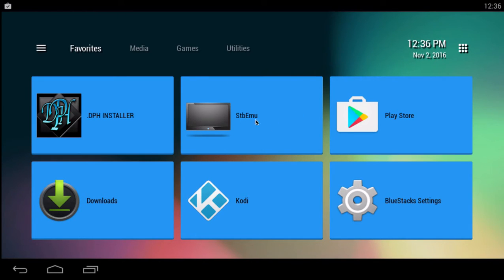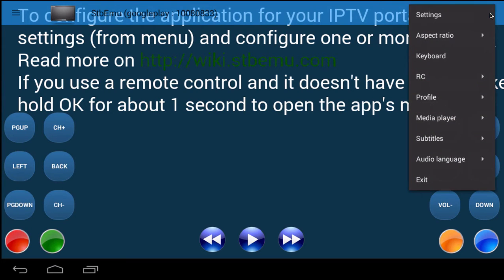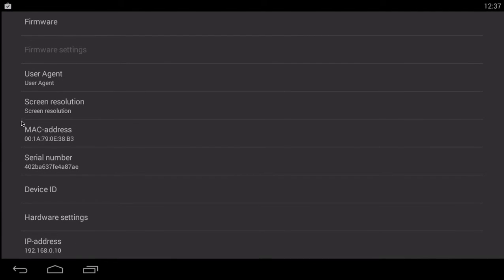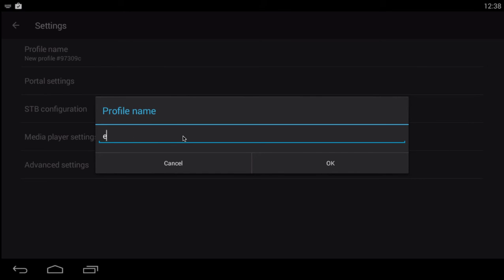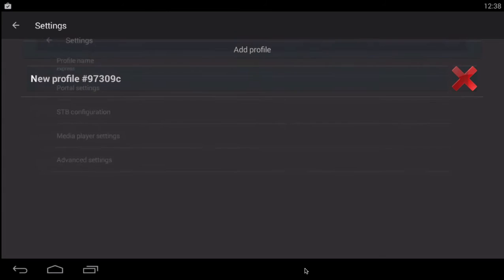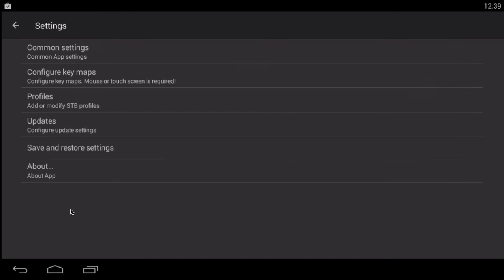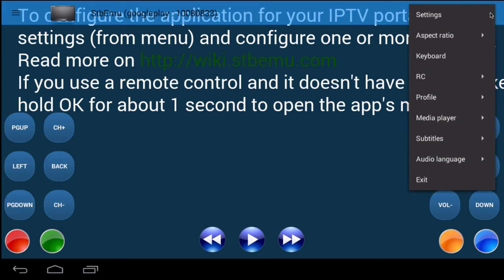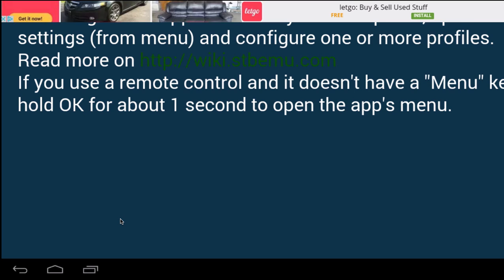stb configuration for stb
Hello ladies and gentlemen, this is a overview of how to config, and set up set top box emulator on android.